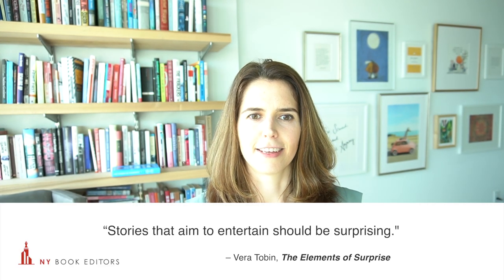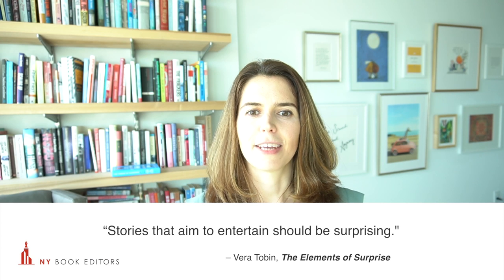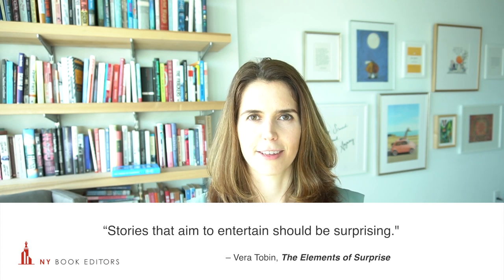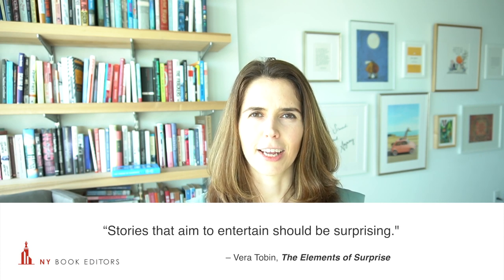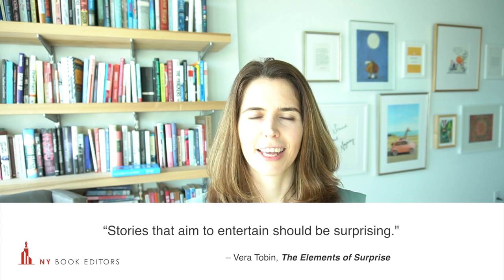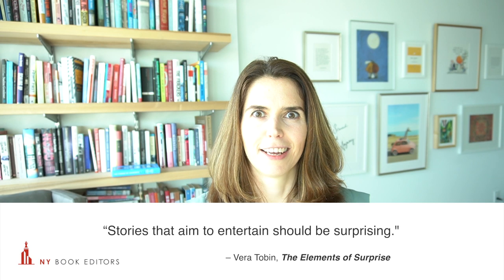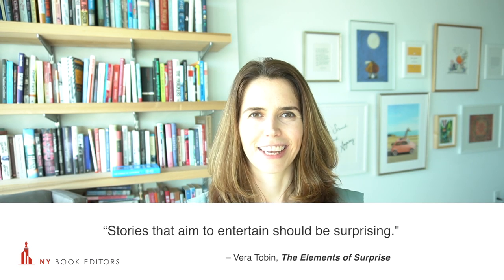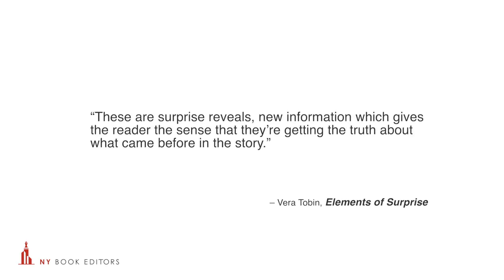How to Surprise Your Reader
How do you create thrilling moments of recognition and discovery in a book? What makes some surprises in a story feel satisfying while others make you want to throw the book across the room?

Surprises, big and small, are found in most of the books readers love. As Vera Tobin says, “Stories that aim to entertain should be surprising.”

But how do we write well-made surprises?

About NY Book Editors:

NY Book Editors believes every author has the power to entertain, educate, and make an impact through the stories they tell. Their award winning veteran editors have helped first time authors become New York Times Bestsellers. PBS Media Shift called them, "highly trained professionals who know your market." Previous clients include bestselling traditionally published and self-published authors such as Martha Hall Kelly and Dete Meserve.